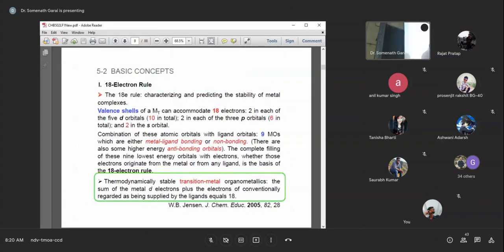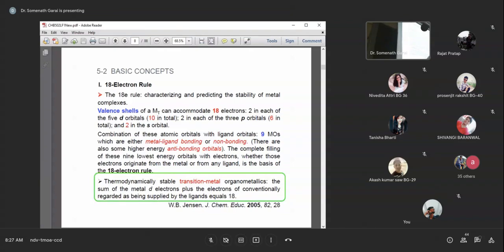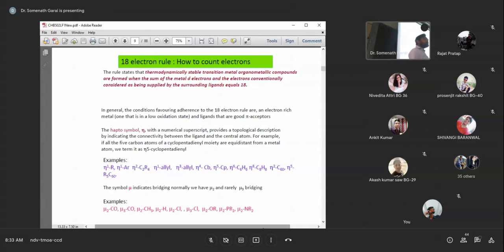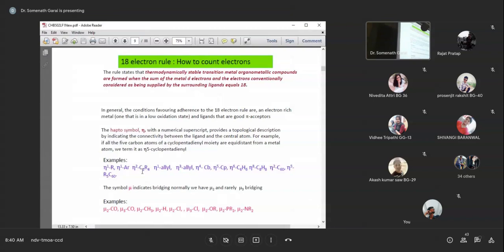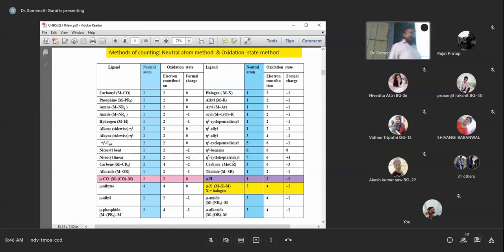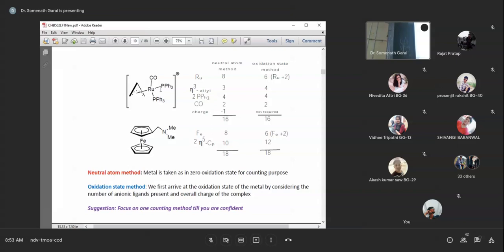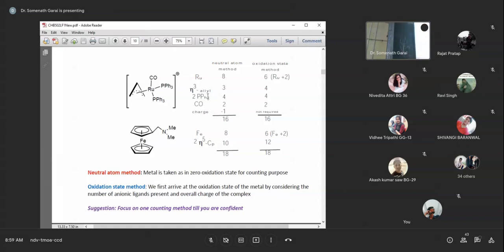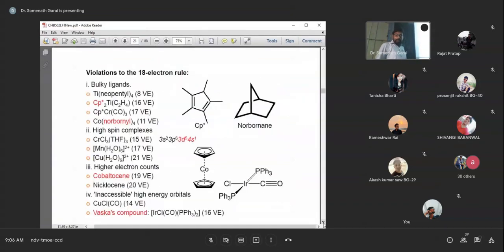Organometallic Chemistry [Excerpt 1]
Prof. Somnath Garai
CHB-502 | Banaras Hindu University

Liceneced under creative commons.